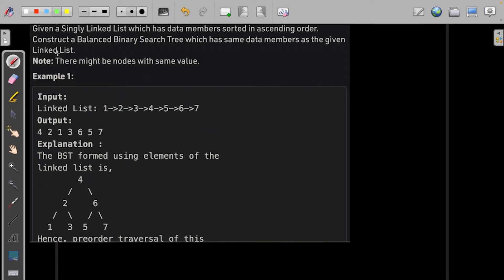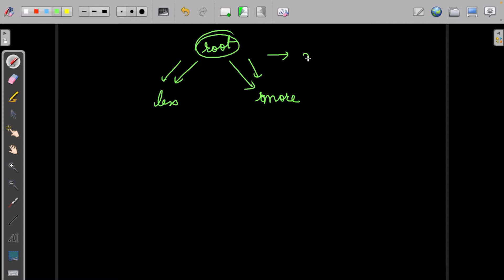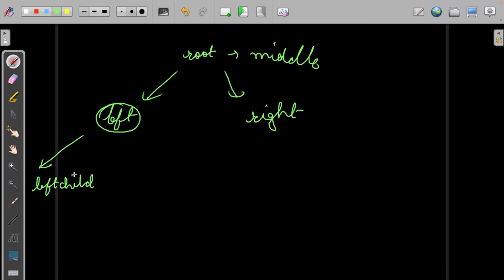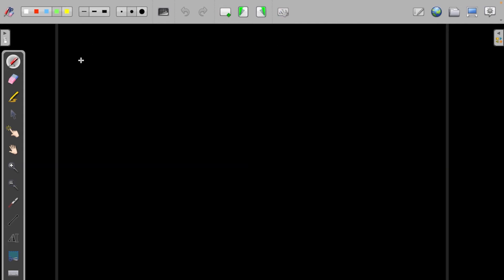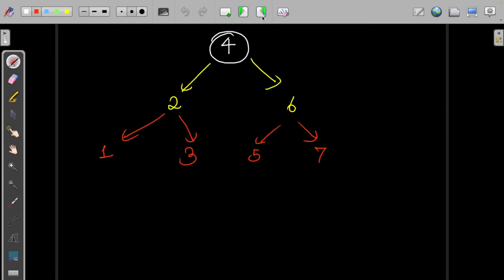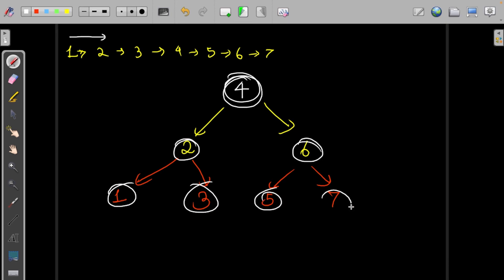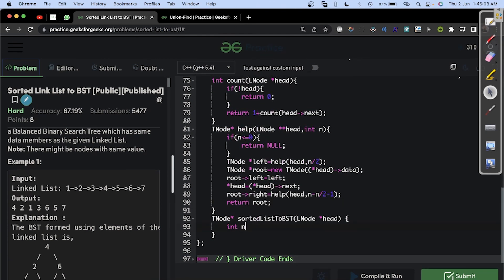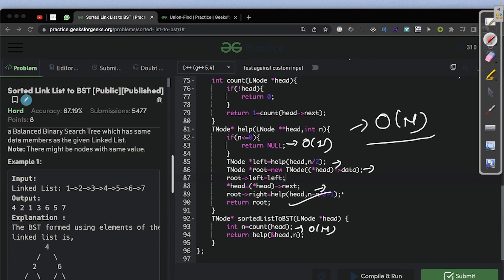Sorted Link List to BST | Problem of the Day : 07 / 06 /22 | Siddharth Hazra